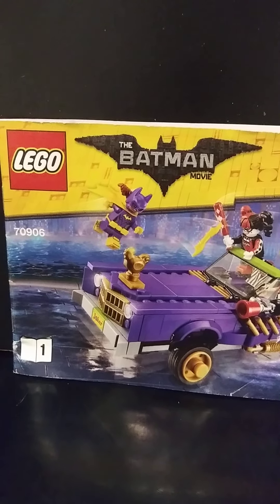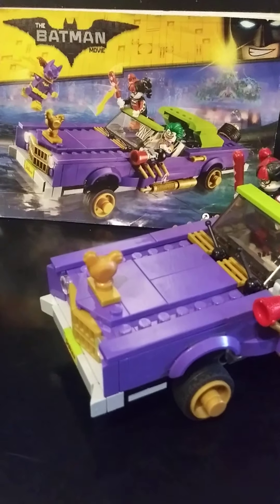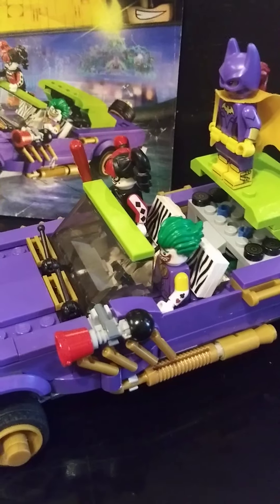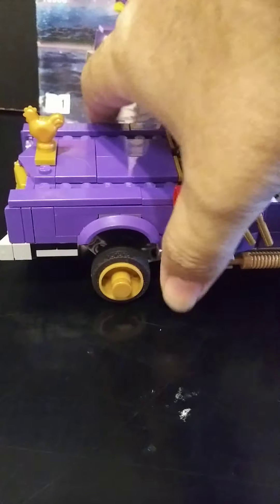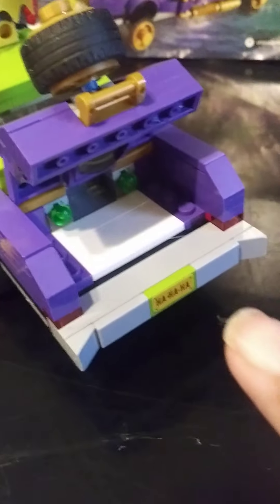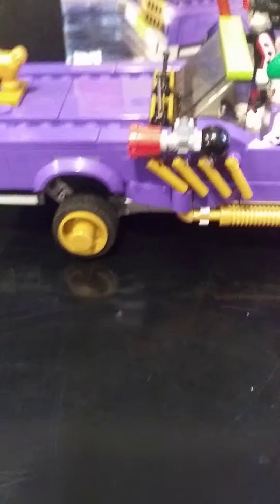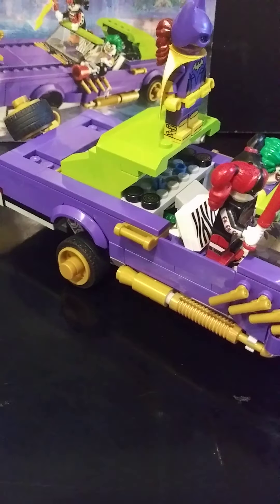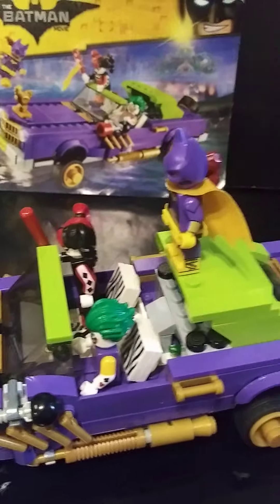lego set 70906 the jokers lowrider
this was a rebuild replaced a lot of dark purple tiles and it looks fantastic. a good build very nice detail in this set.